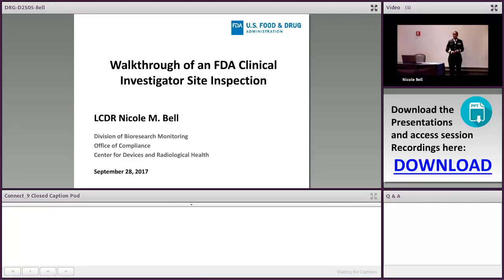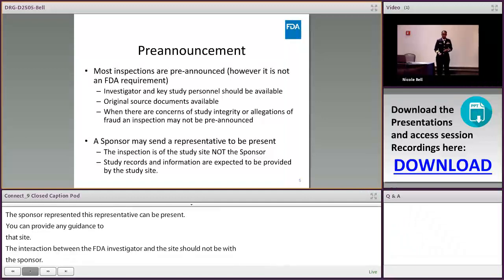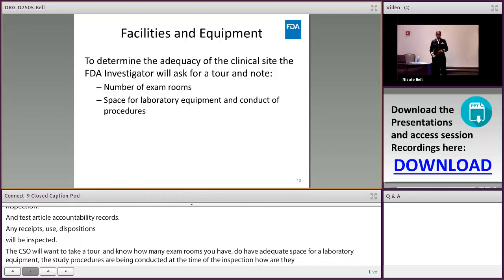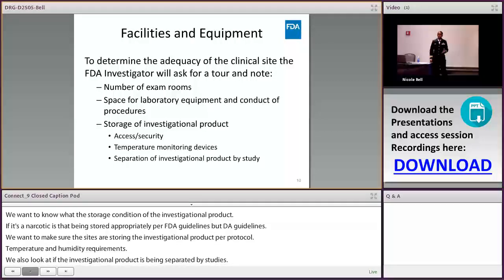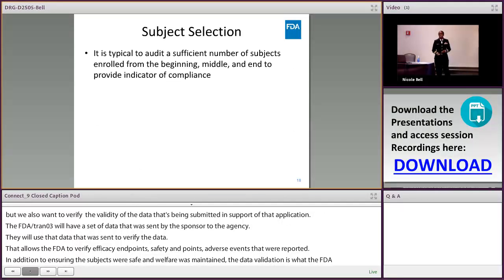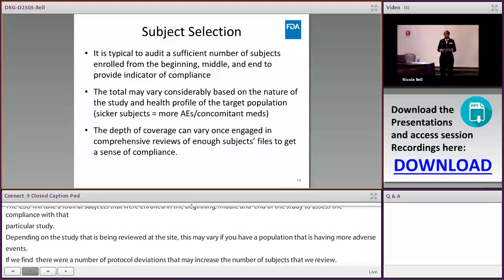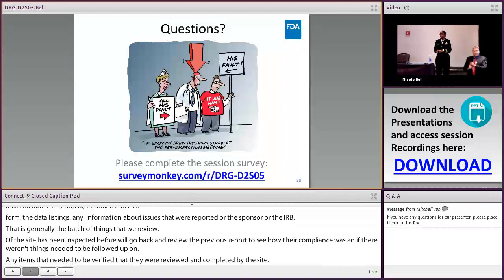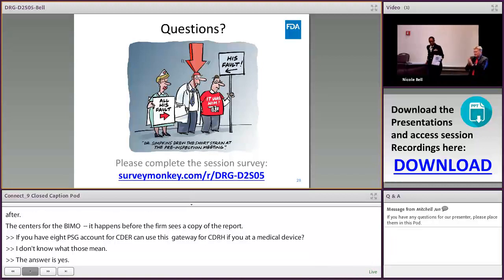Walkthrough of an FDA Clinical Investigator Site Inspection (12/14) REdI 2017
As a clinical investigator, does the prospect of an FDA inspection leave you apprehensive? Nicole M. Bell walks through an FDA inspection of a clinical site from pre-announcement through post-inspection correspondence. Learn about the step-by-step process from an FDA field investigator.